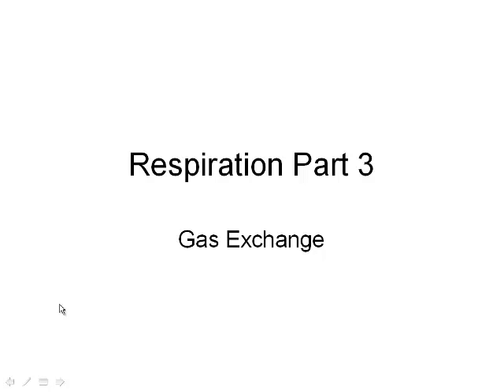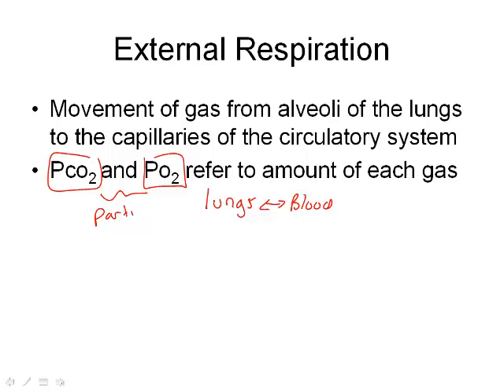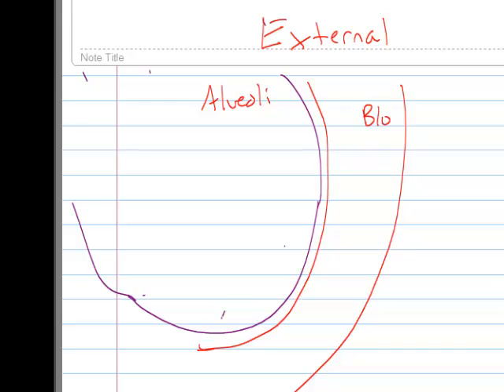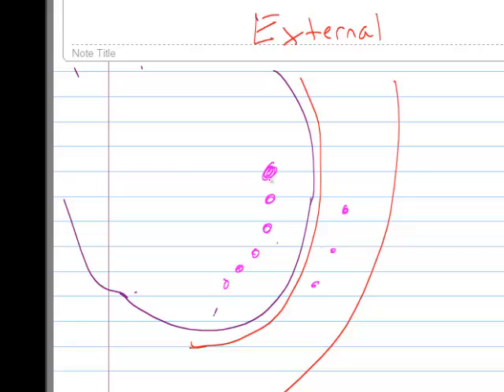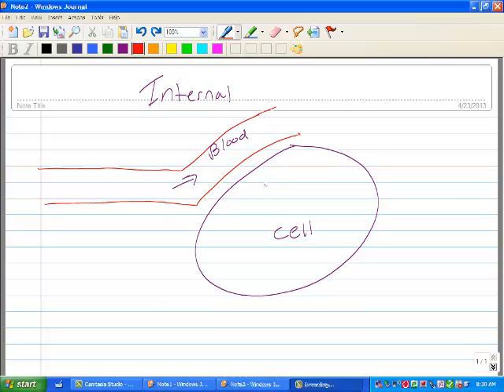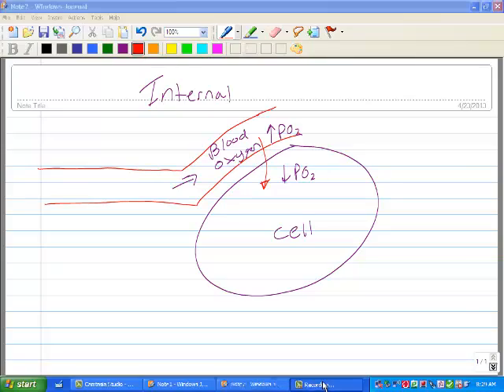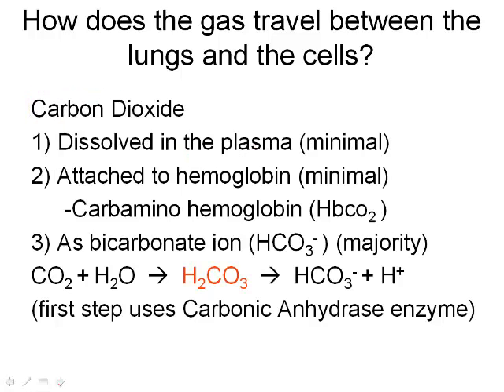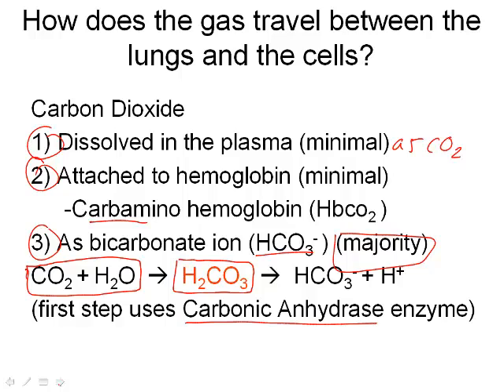Respiration_part_3_Gas exchange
External and internal respiration